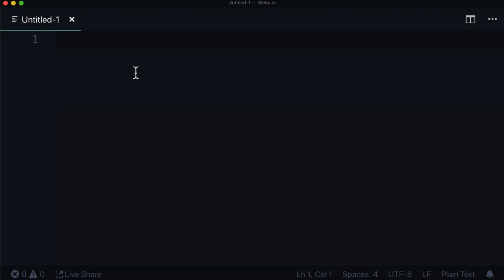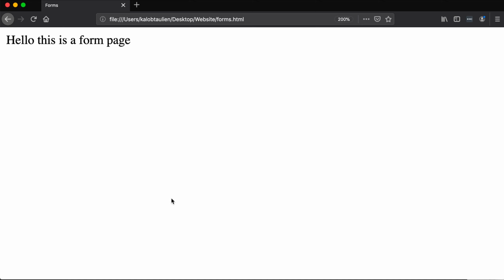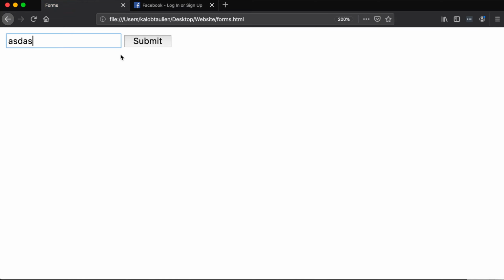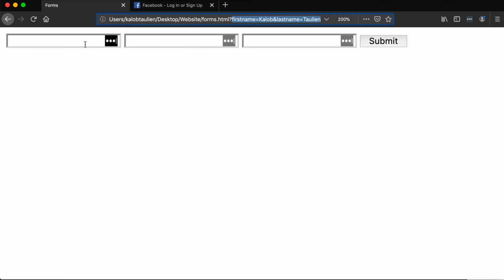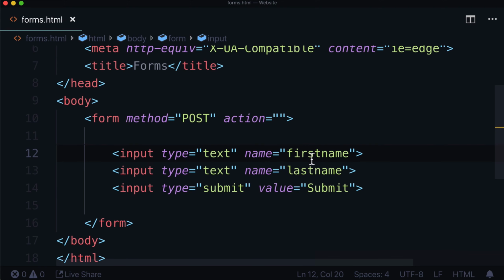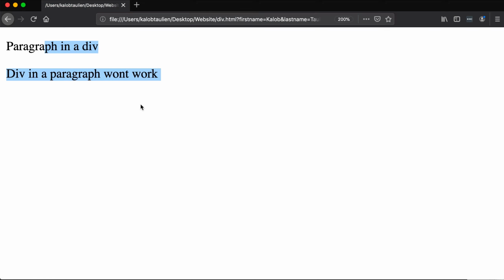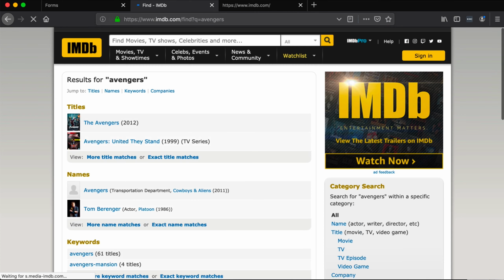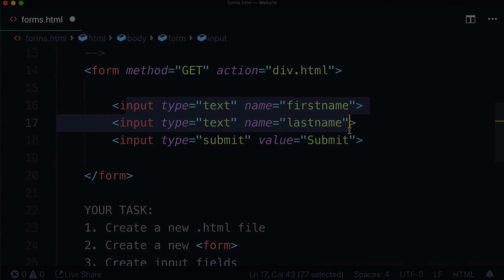38 Introduction to Forms